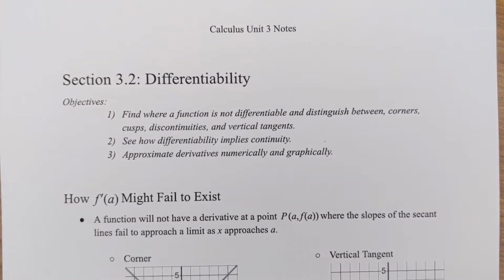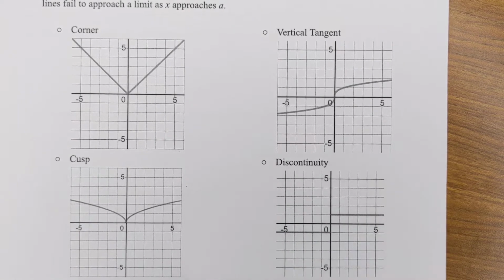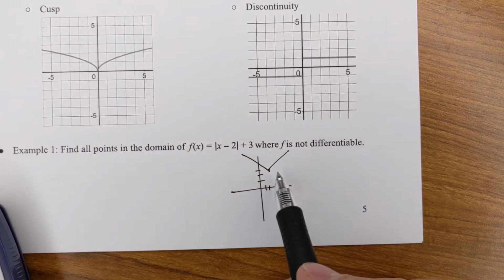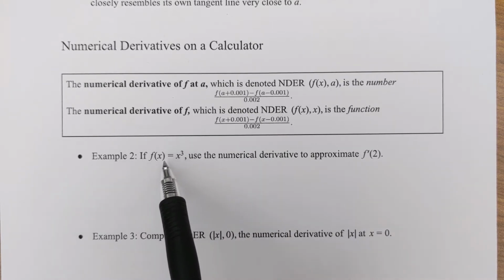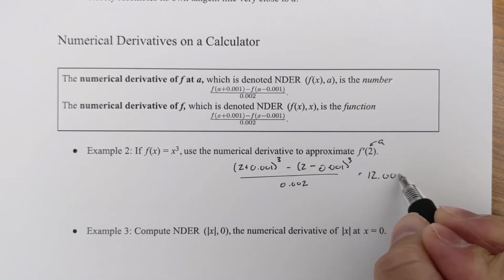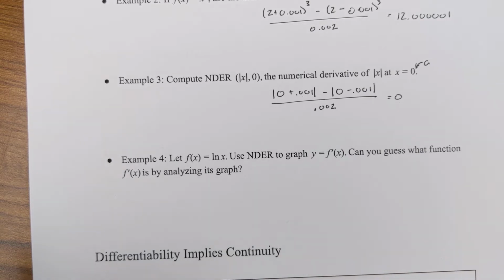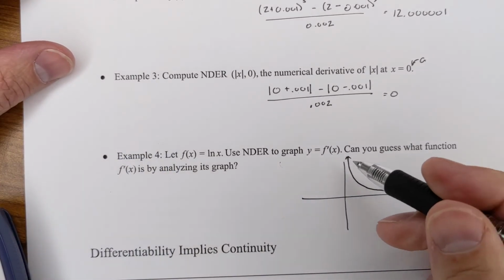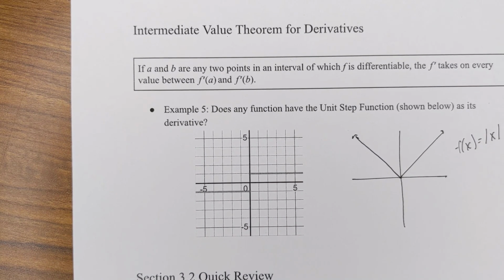Calculus Section 3.2